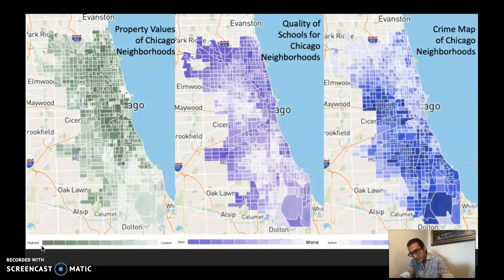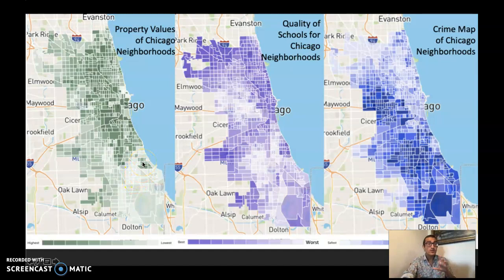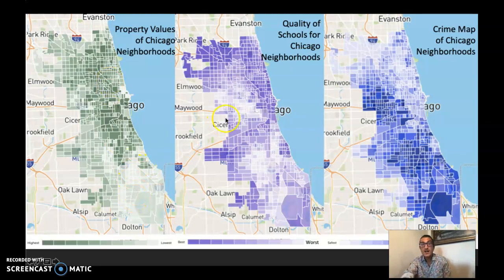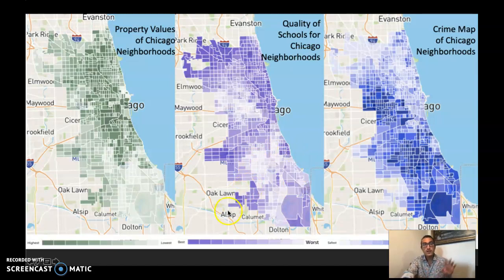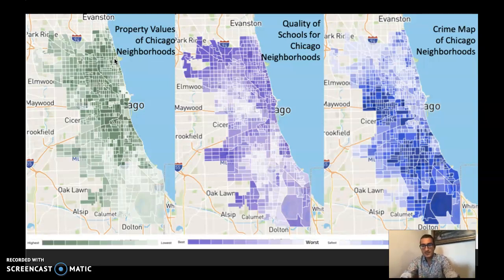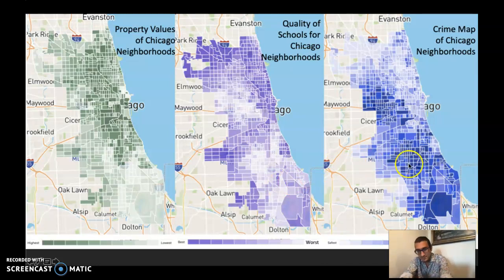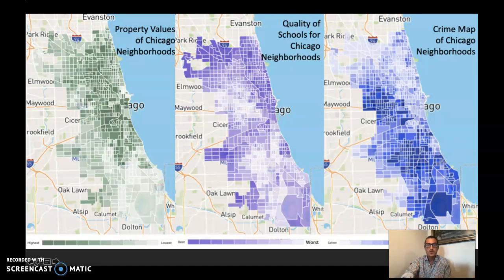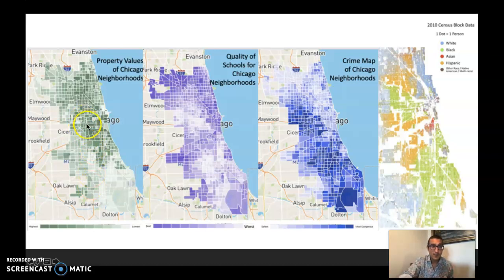Educational Inequality - An Intersectional Problem